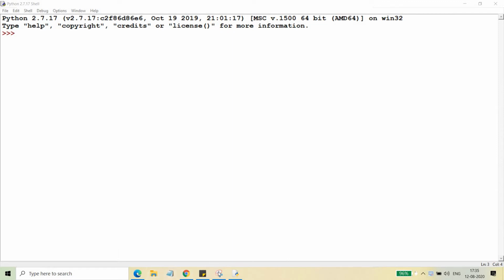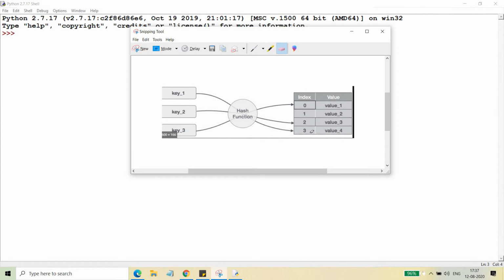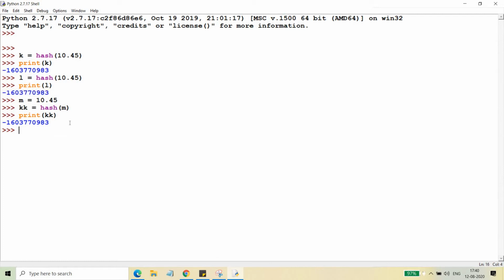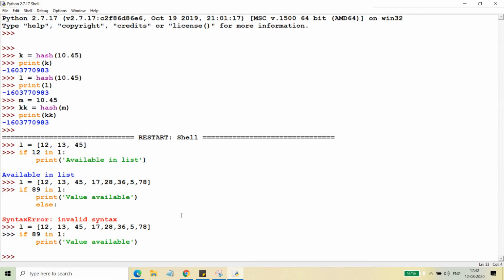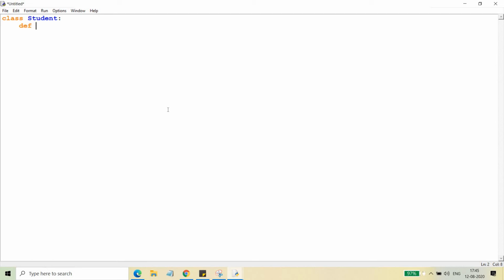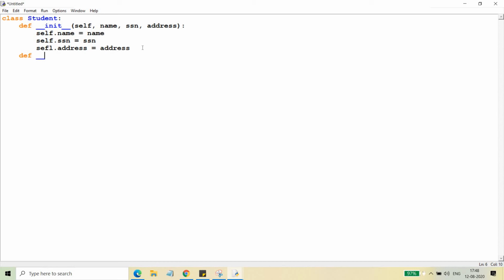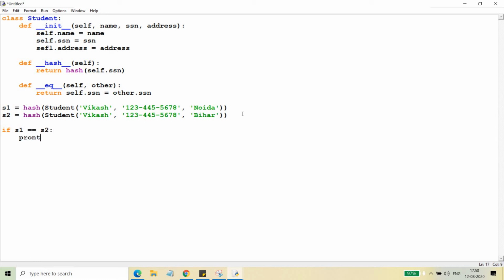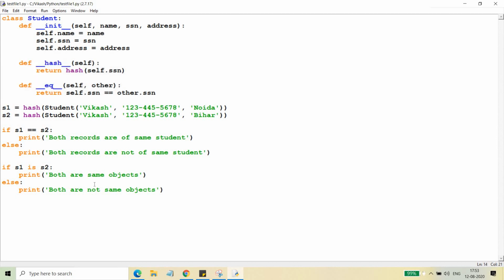Python Library Part 1 hashing || English || Vikash Shakya